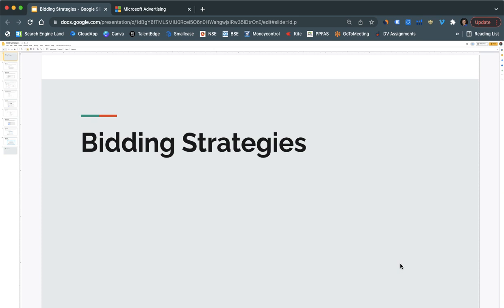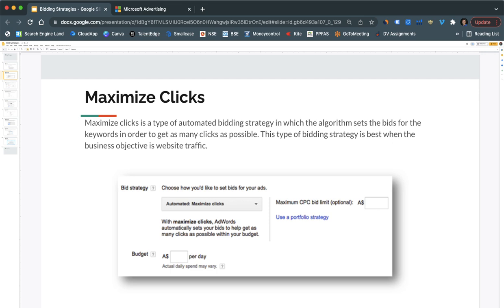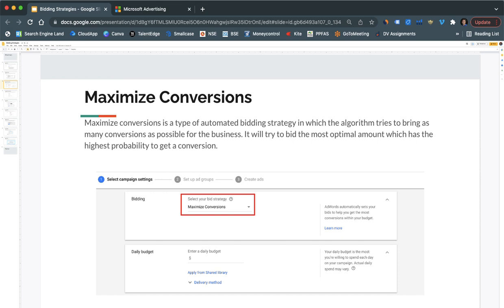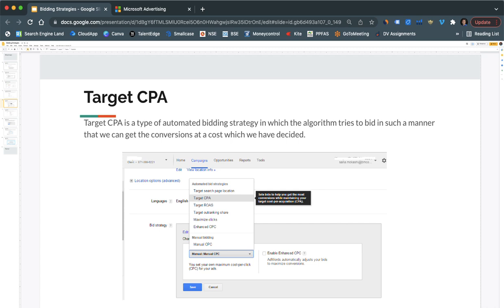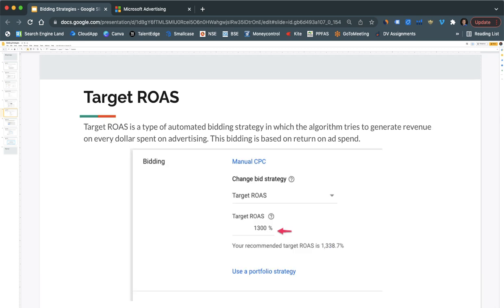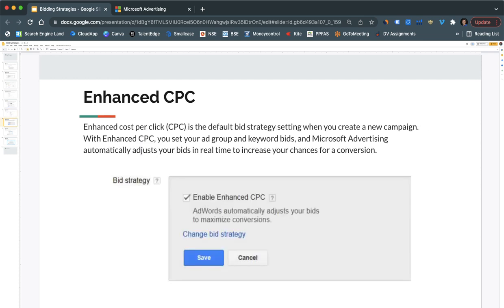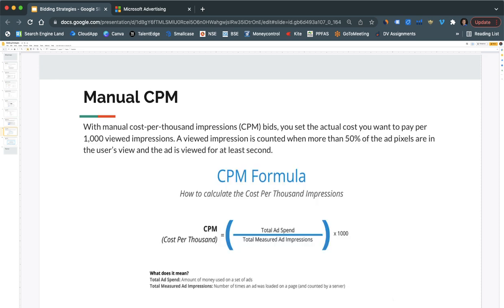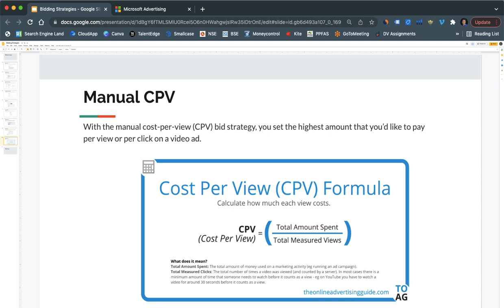Learn About Bidding Strategies In Microsoft Ads!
Automated bid strategies from Microsoft Advertising give you flexible, advanced tools to save you time and maximize your ad spend.

To Join The World’s #1 Community Of PPC Aspirants, Experts & Professionals